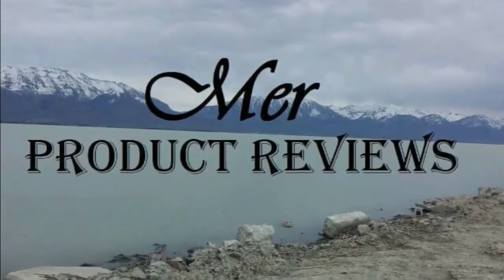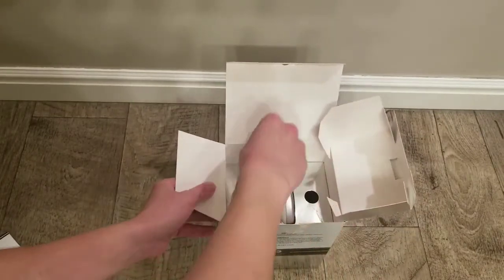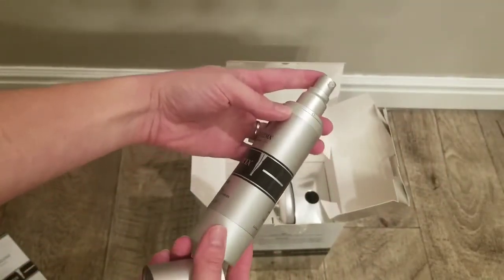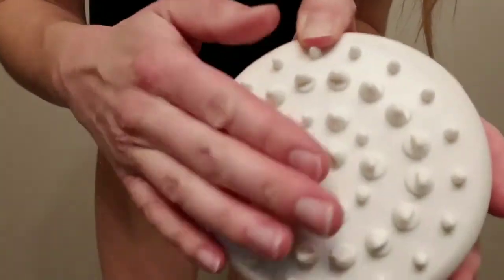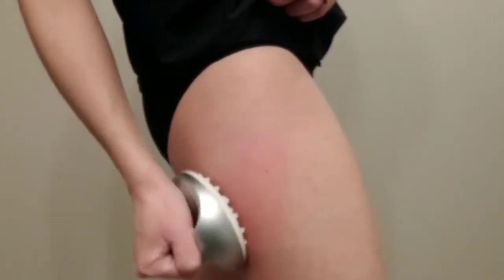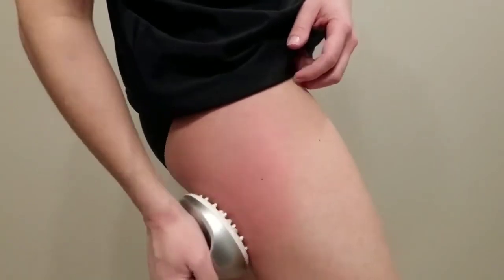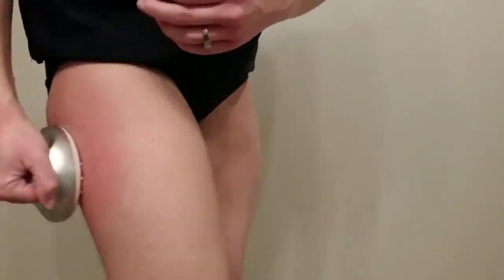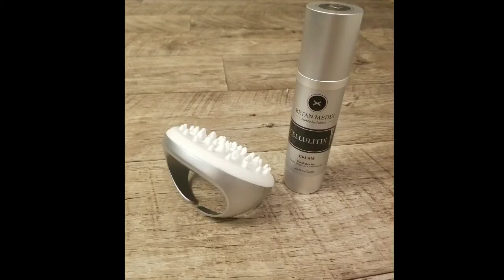Cellulitix Cellulite Cream and Massager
To View or Purchase Product

• This cream was developed by European plastic surgeons for the reduction of cellulite
• Reduces and further prevents cellulite
• Specifically formulated for leg and buttocks area
• Studies have proven effective for some women on the stomach and arm area
• In studies, 92% of women have reported noticeable results
• 5 minute massage does result in redness in the treated area for me- no itchiness or discomfort- that redness goes away within 5-10 minutes for me
• Most women start to see results in 4 weeks of use
• Cream is thick and has no noticeable odor- just a clean smell
• Massager wand is comfortable to grip and the points have a soft- rubbery feel. Massage is not uncomfortable at all
• 5 minutes of consistent massage can feel pretty long but it is a small daily price to pay for reducing cellulite and increasing elasticity in the skin.
• Product claims to have the following effects: improving blood circulation in the skin, inhibiting fat production, stimulating fat breakdown, reduction in size of fat cells, increasing collagen in skin, and improving elasticity in skin (sounds good to me!)

To Use:
• Apply 2-4 pumps of lotion (I usually just use 2 to 3 because you apply to skin in a thin layer)
• Massage in circular motions for 5 minutes in each treated area
• No need to wash off or rinse- massage and you’re done